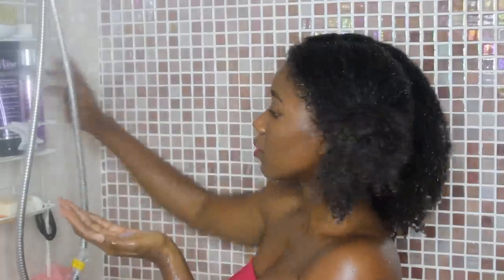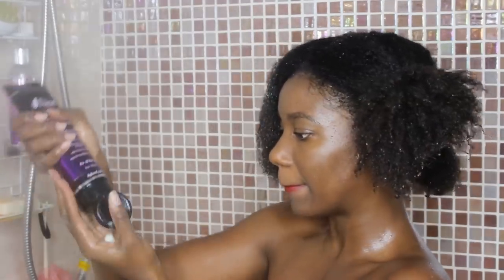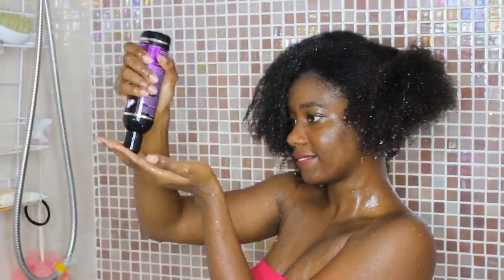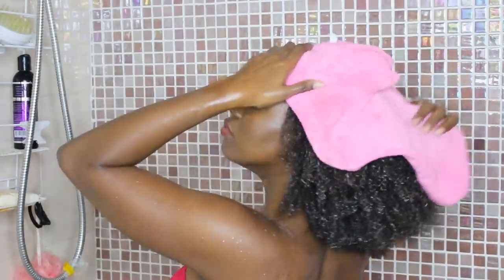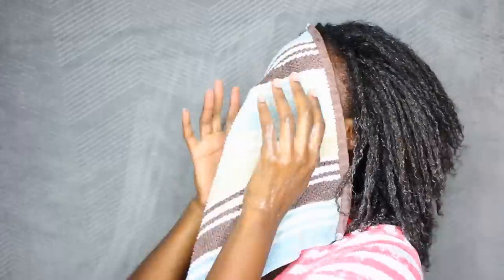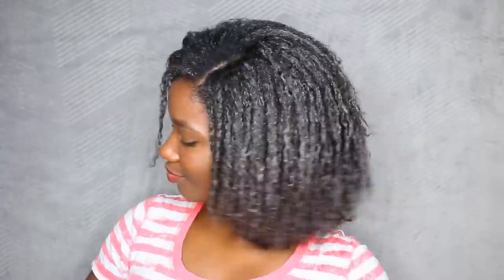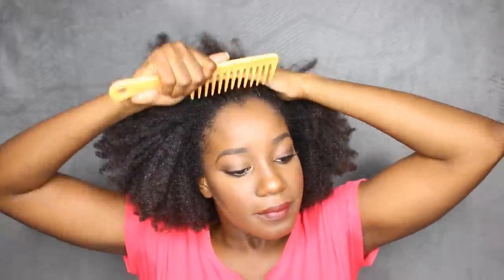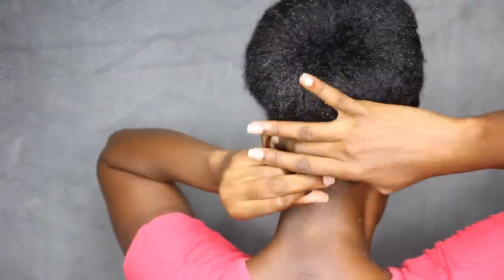Wash and Style (GONE WRONG!!) with The Mane Choice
A failed flakey wash and go!!

Like my Facebook page: Hair Therapy for Jamaica

Please have title as: ATTN: YouTube Business